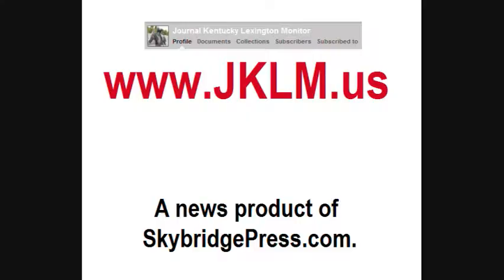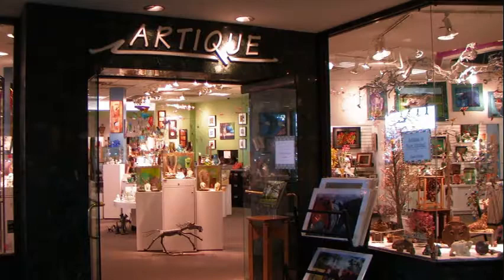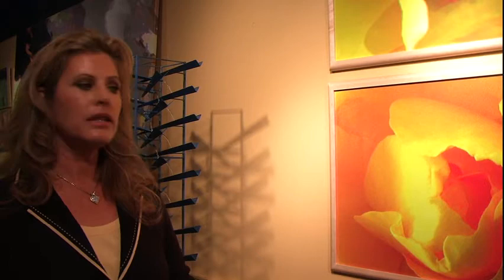Pt. 3: Elizabeth Shatner's Heart of Art, How it Starts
Part 3: Go to Artique in the Lexington Green Mall during May to see this incredible art exhibit by Elizabeth Shatner, artist and wife of William Shatner.

The exhibit is open to the public during the entire month of May, 2010.

Elizabeth Shatner, artist, explains how her art career started. She works in a new digital medium yet on archivable bamboo paper and other traditional canvas materials.

Her exhibits are helping to bring credibility to the new digital art formats.